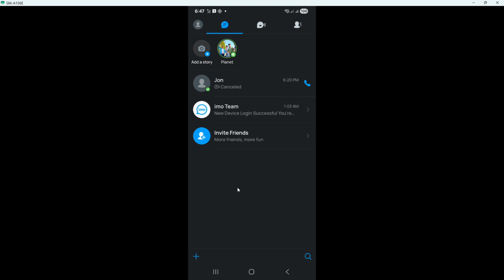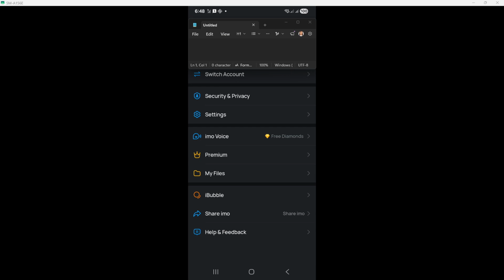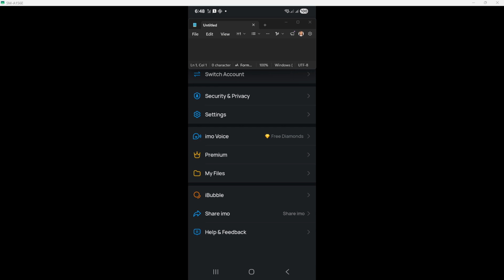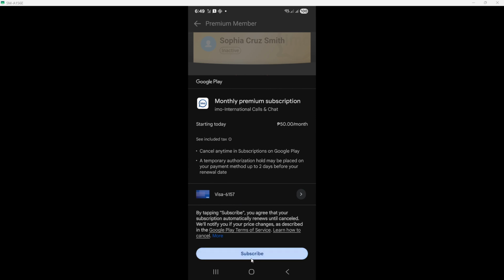How to Turn Off Imo Ads [2026 Full Guide]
How to Turn Off Imo Ads

In this video, we show you exactly how to turn off Imo ads. We understand that ads can disrupt your communication experience, so it's crucial to know how to manage them effectively. By disabling ads, you can enjoy a cleaner interface and more seamless interactions.

Mastering the control of ads within Imo not only enhances your user experience but also allows for uninterrupted conversations with your contacts. We’ll explore the settings that help you achieve this.

Technical Specs:
Software: Imo; Feature: Settings